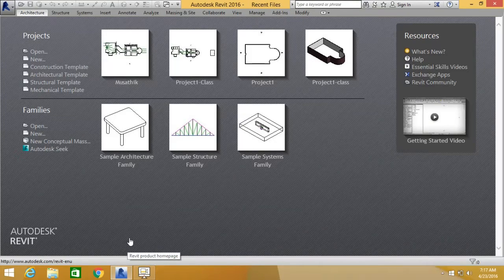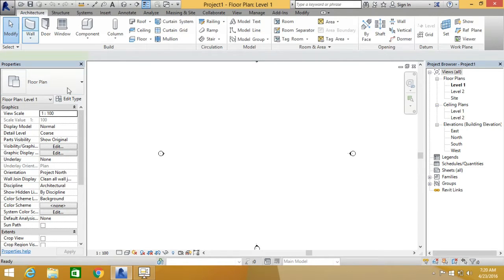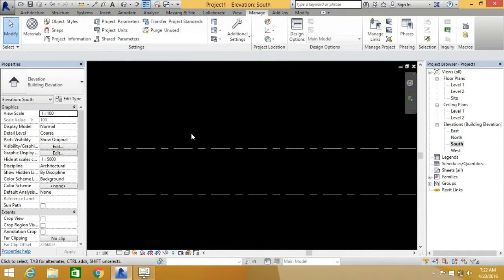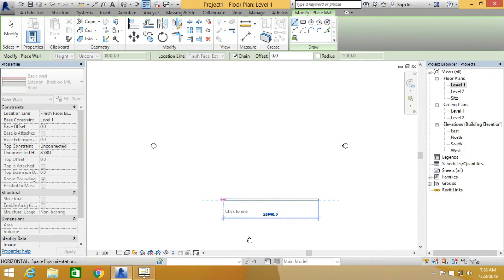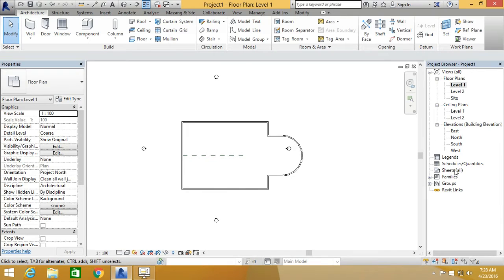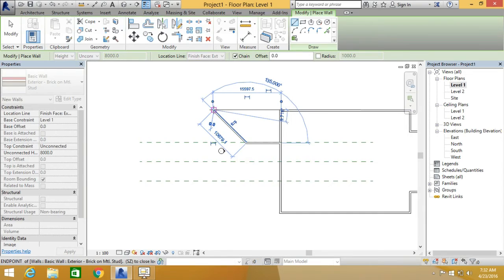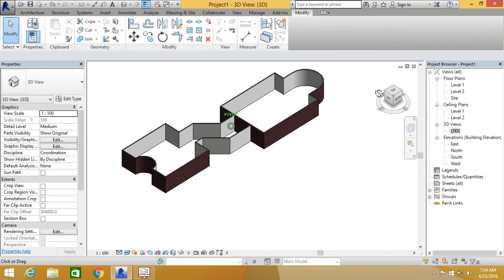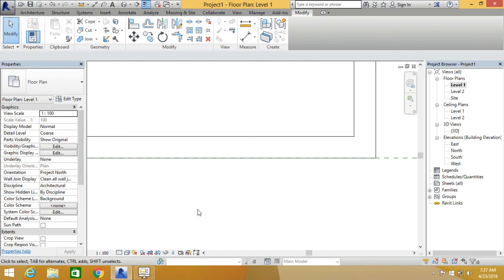BIM Revit Architecture class by Certified Trainer & BIM Expert @ SPS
Revit Architecture session by Senior Trainer & BIM Expert I SPS TRAININGS & BIM INSTITUTE UAE

About SPS Trainings Institute & BIM Consultancy
We are the leading exclusive BIM training institute based in UAE, specialized in trending Architecture, Engineering, Construction and advanced complex designing softwares . Our prime courses are starting from AutoCAD 2D 3D

BIM for Managers / Project Managers
BIM for Landscaping Architects

Revit Architecture
Revit MEP
Revit Structure
Civil 3D
BIM 360
Dynamo for Revit MEP
Inventor
Fusion 360
3D Max with V Ray
AutoCAD MEP
Robot Structural

Primavera P6
ArchiCAD
Solid Works
Micro Station
ArchiCAD
CATIA
Tekla Structures
Etabs
Safe
Lumion

 Adobe Photoshop
Adobe Illustrator
Adobe InDesign
Coral Draw
Dreamweaver
HTML
Java Script
PHP

Programming Courses
C# (C Sharp) Language
C ++ Language
C Language
 EXCEL VBA
HTML course
JavaScript course
PHP course
Learn Python

Secretarial & Admin Finance & Accounts:
Microsoft PowerPoint
Microsoft Word
QuickBooks
Sage

Power BI
Business Skills